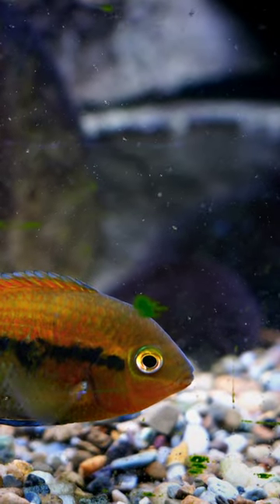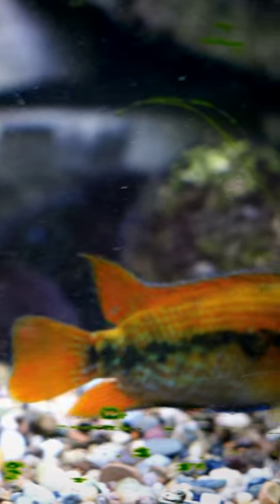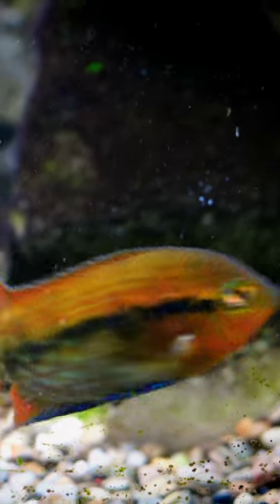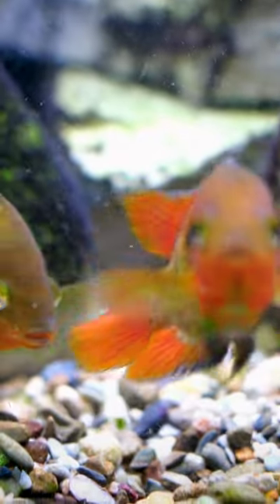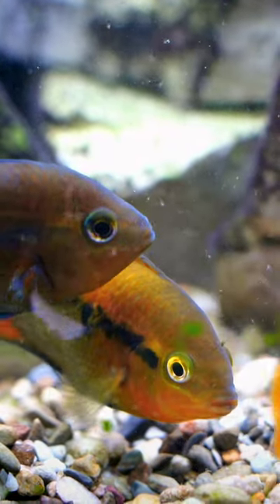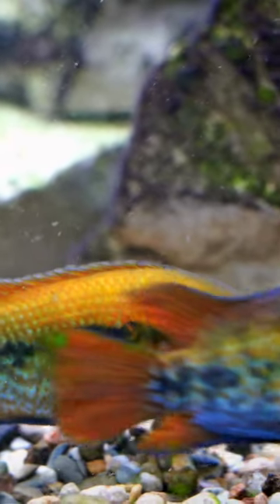A Peaceful and Colorful Cichlid - Rainbow Cichlid